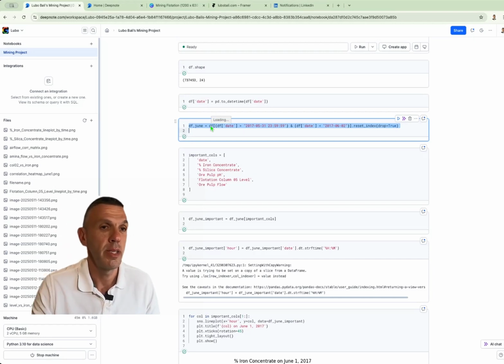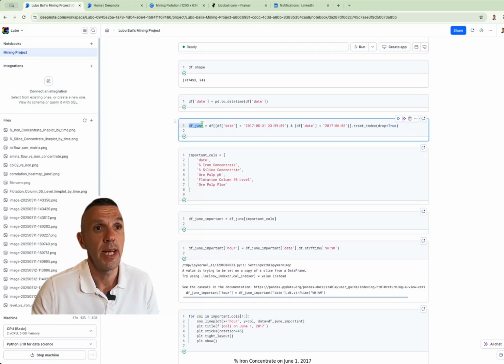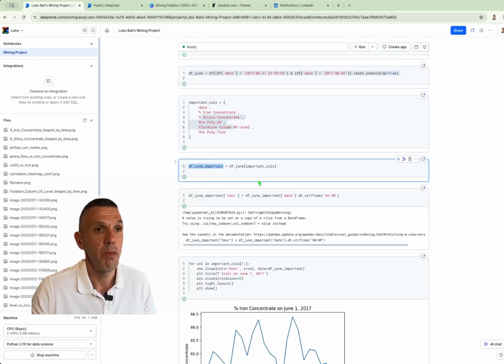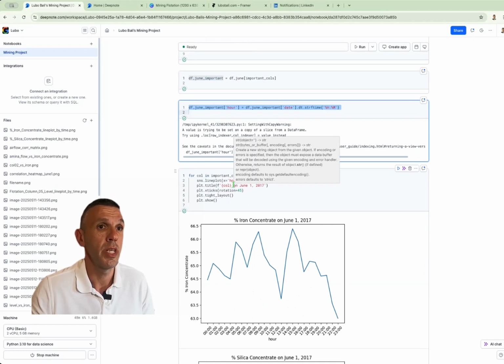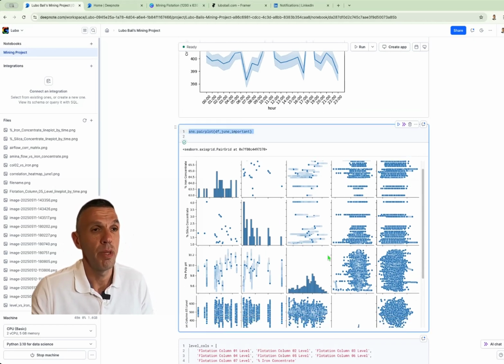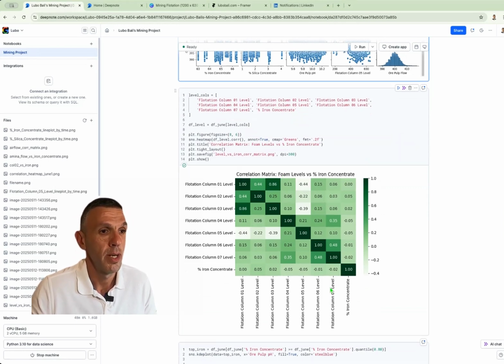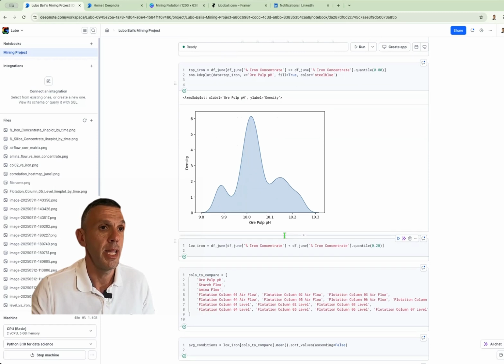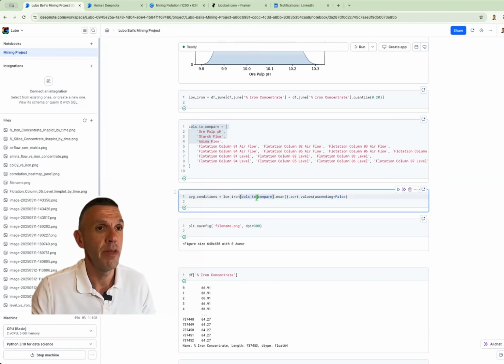Part II - Technical Exploration in Python (Deepnote)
In this video, I’ll walk you through the full technical process I used to explore and analyze the flotation plant dataset using Python inside Deepnote.
I’ll show how I filtered the data, selected key variables, and built visualizations — all using Pandas, Seaborn, and Matplotlib.